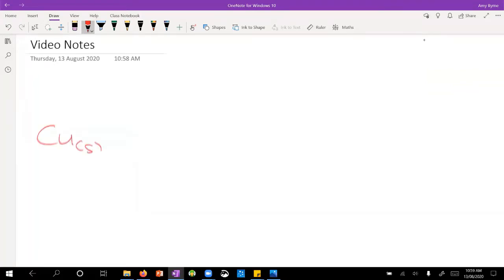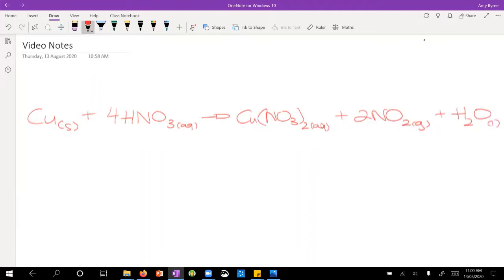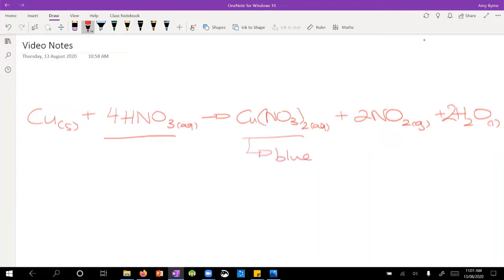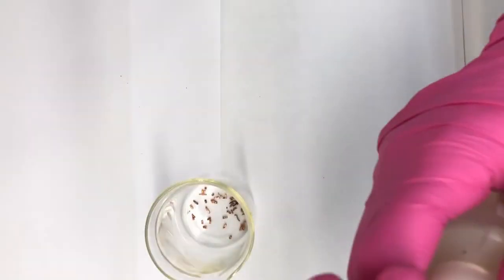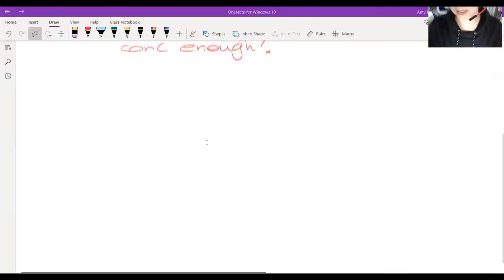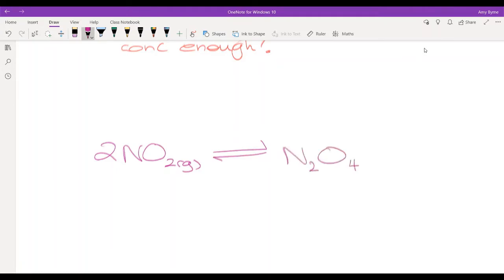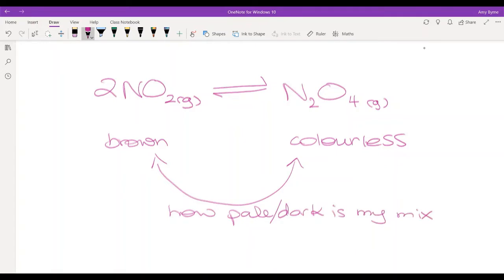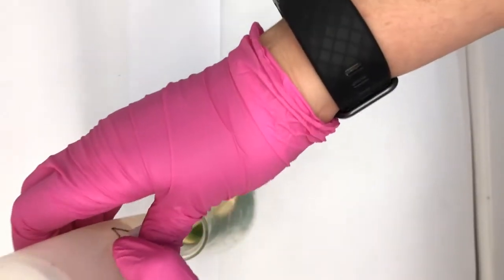IB SL Chemistry Topic 7: Nitrogen oxides equilibrium experiment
Experiment showing the effects of changes of volume/pressure and temperature on the position of equilibrium. Good visuals for Le Chatelier's Principle.